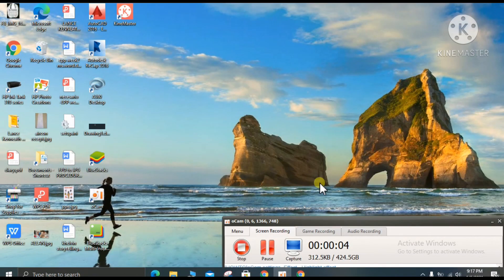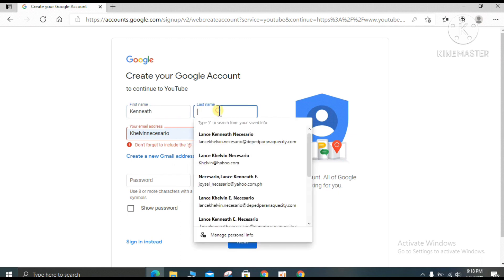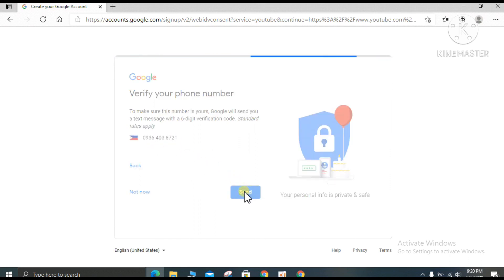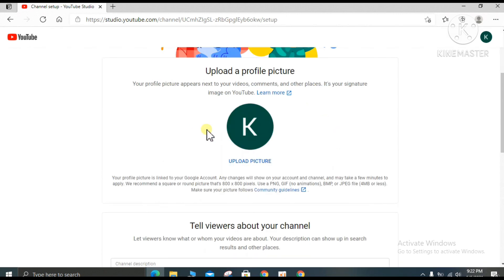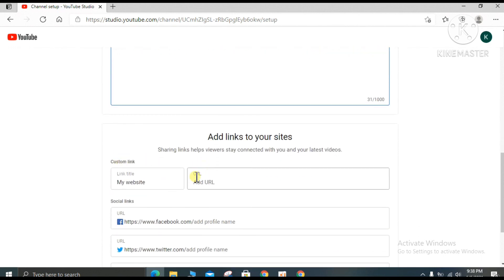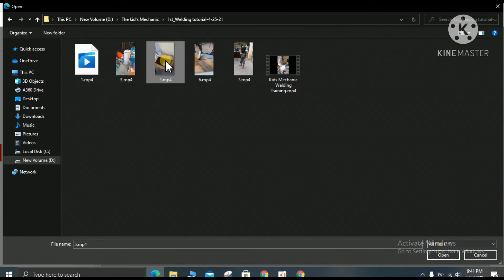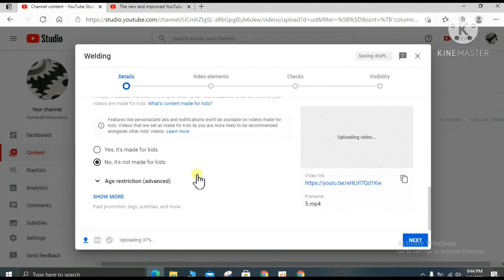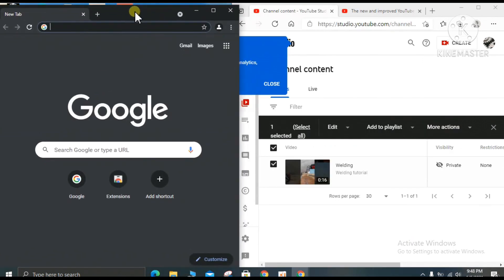PAANO GUMAWA NG NEW YOUTUBE CHANNEL 2021 | HOW TO MAKE YOUTUBE CHANNEL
This video is a basic and step by step process on how to create new youtube TV channel and uploading video.